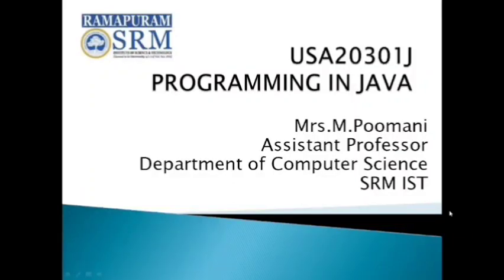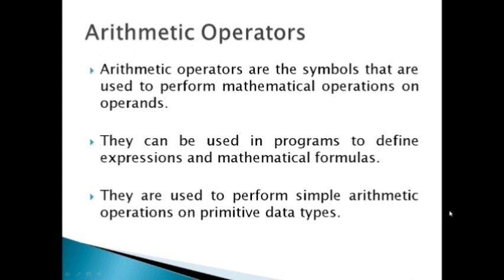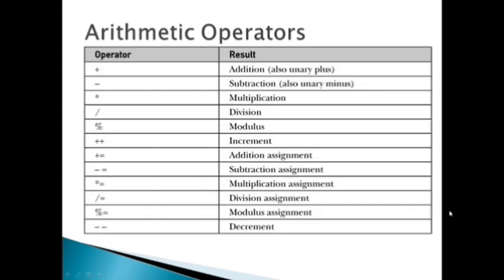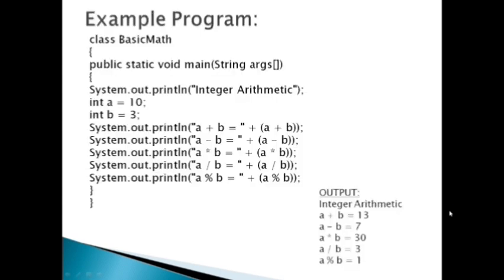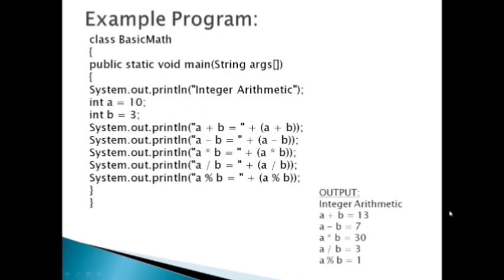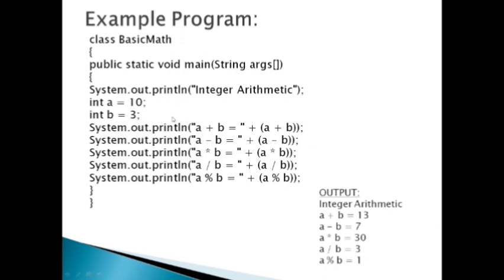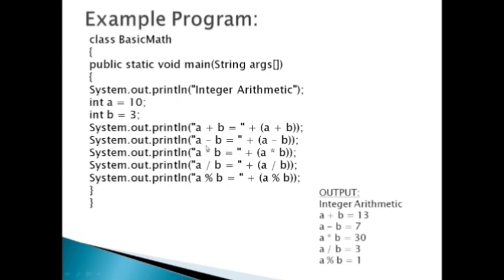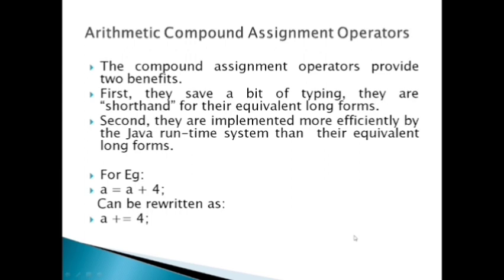Arithmetic operators - JAVA